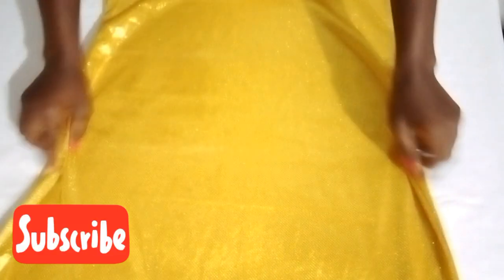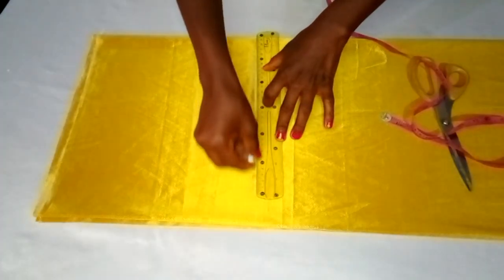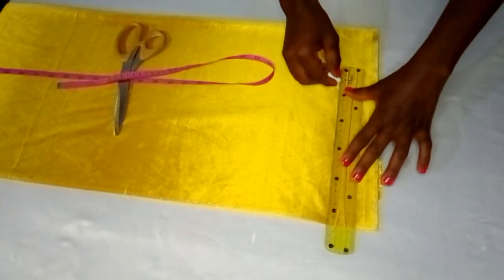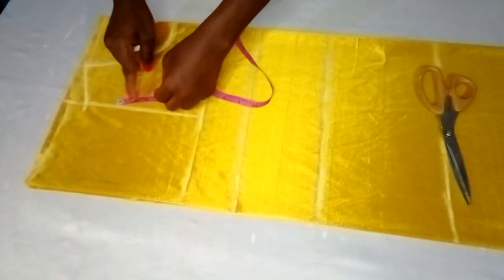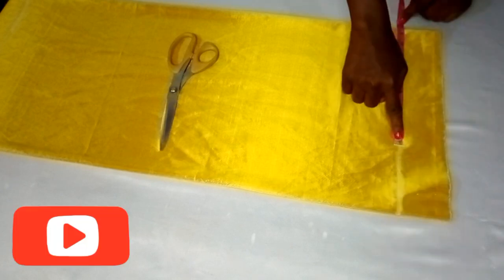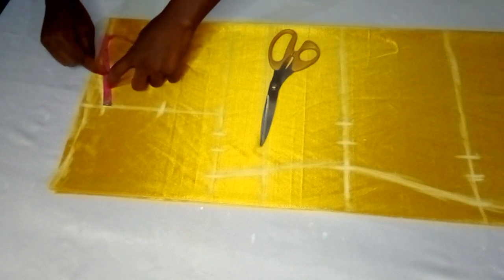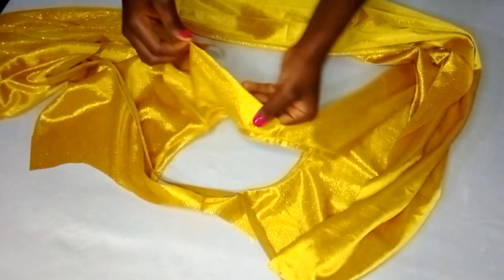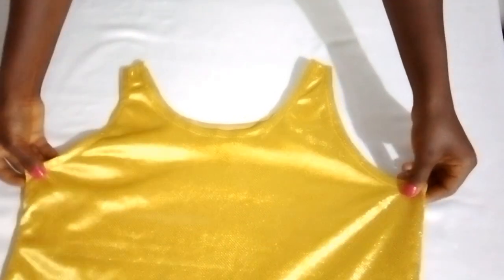How to make an inner Wear, underdress or camisole for bubu kaftan or lace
hi guys! here's a detailed tutorial video on how to cut and sew an under dress or camisole for bubu Kaftan dress or transparent lace